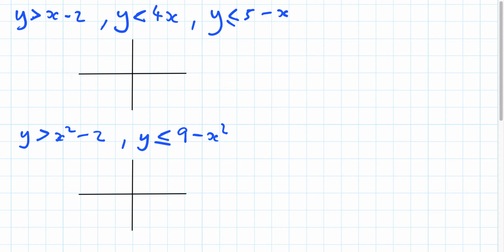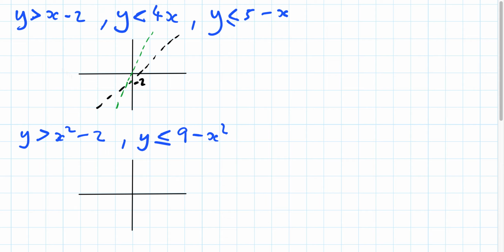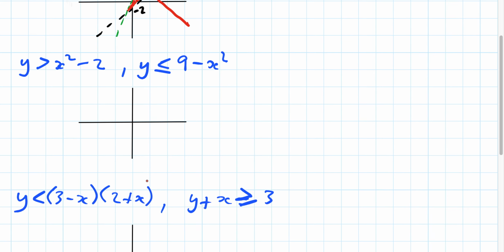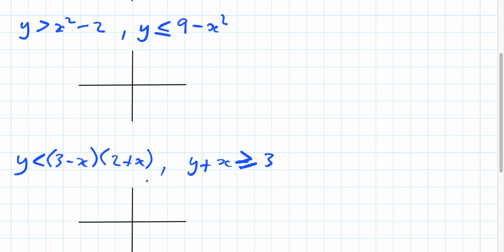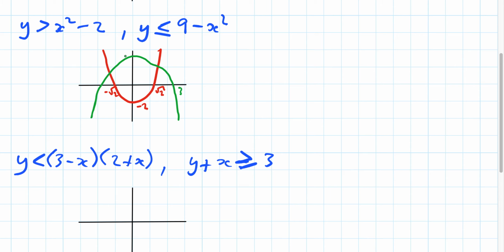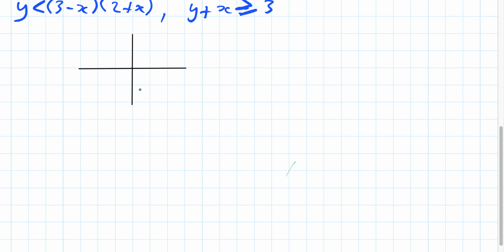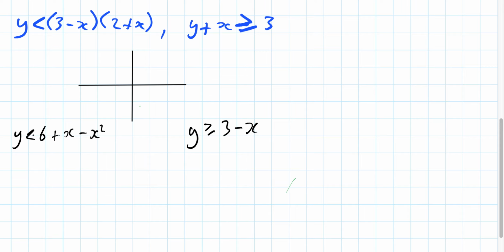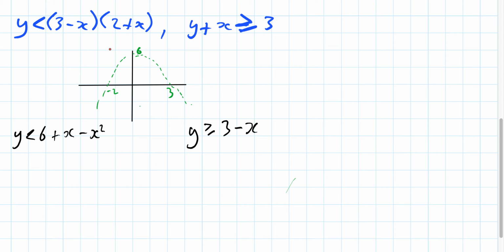AS Level: Chapter 3.6: Regions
@KaizenLearningCentre  Examples of finding regions for inequalities using graphs for AS Level Mathematics.